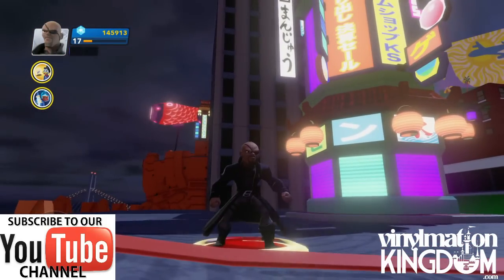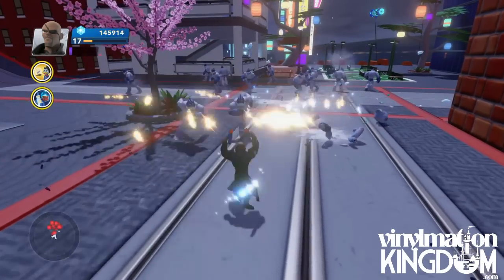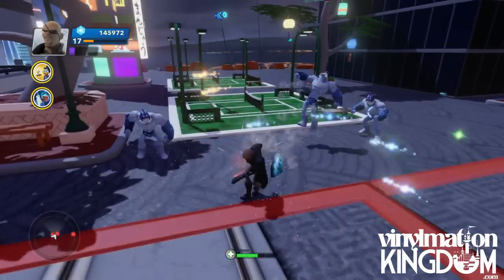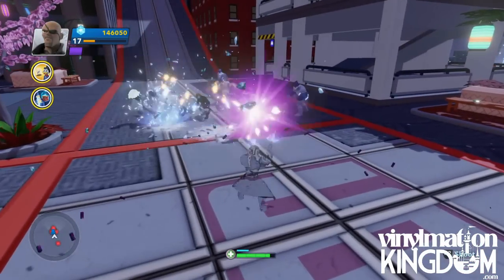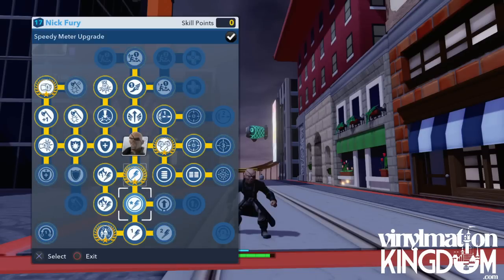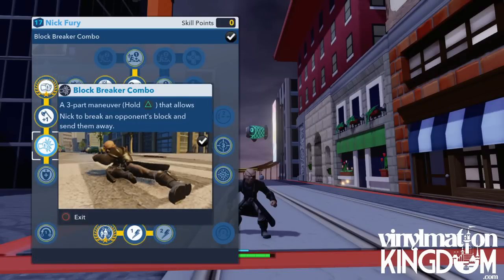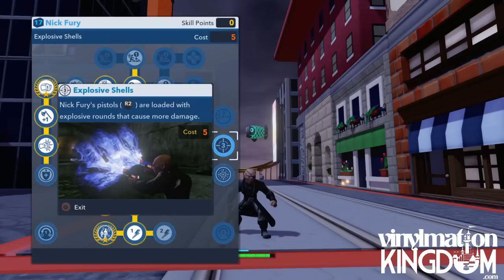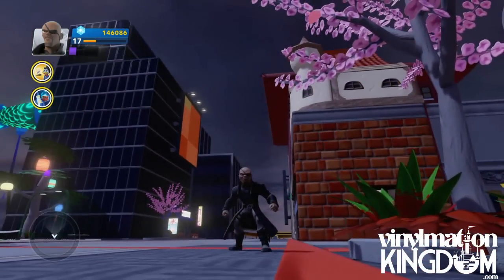Disney Infinity 2.0 Nick Fury Gameplay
Disney Infinity 2.0 Nick Fury Gameplay - In this video, Roger shows off Nick Fury for Disney Infinity 2.0 including a look at his move set and skill tree.